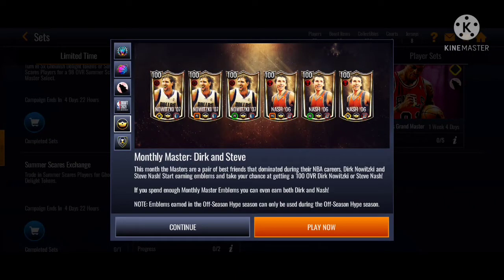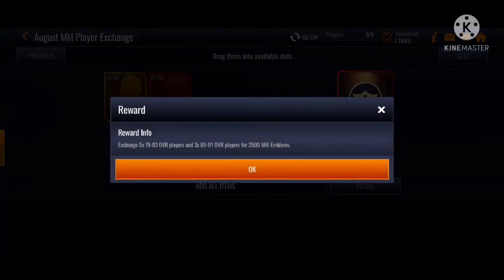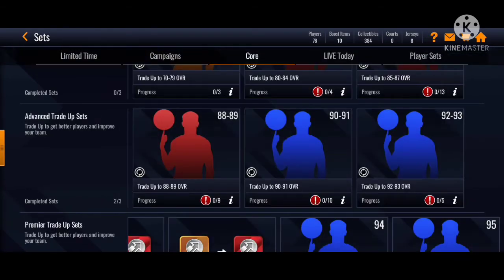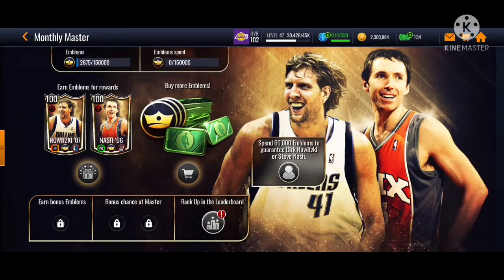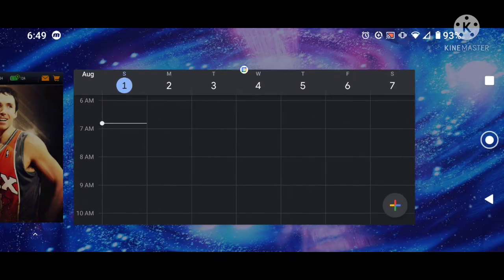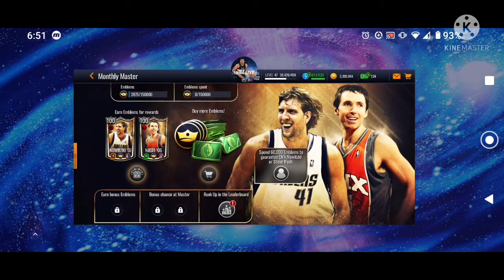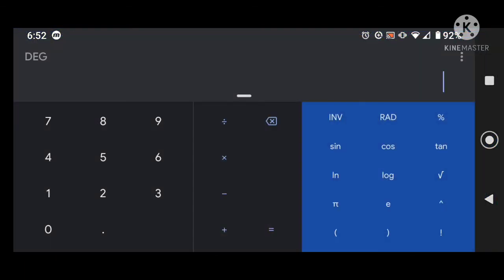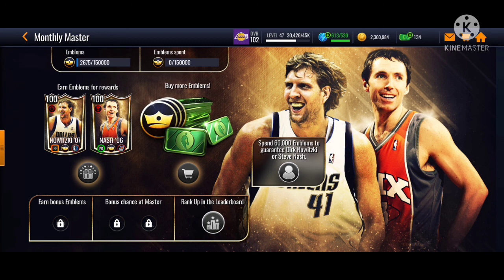HOW TO GET A 100 OVR MONTHLY MASTER(S) FOR FREE!!! | INSANE DIRK AND NASH!!!